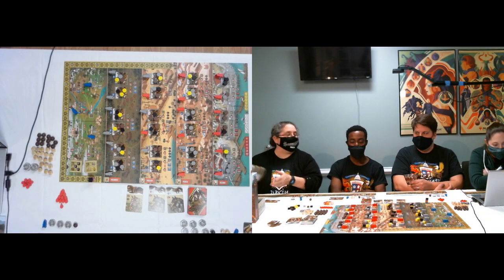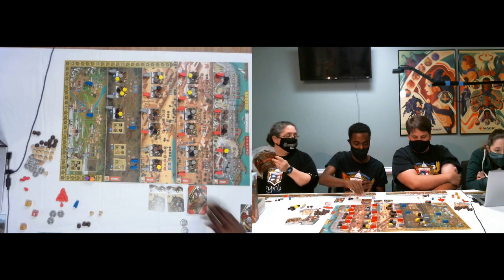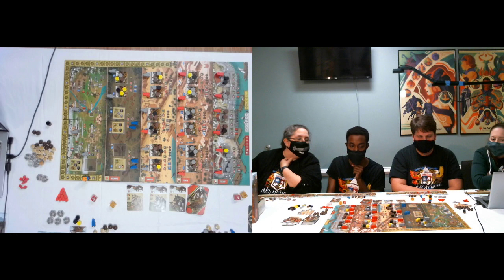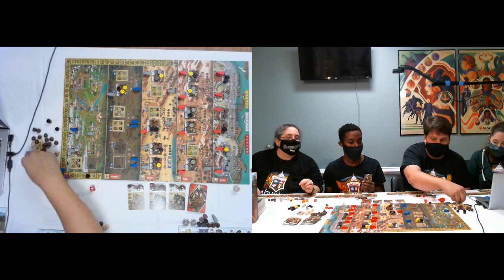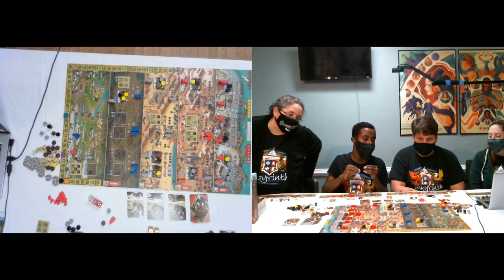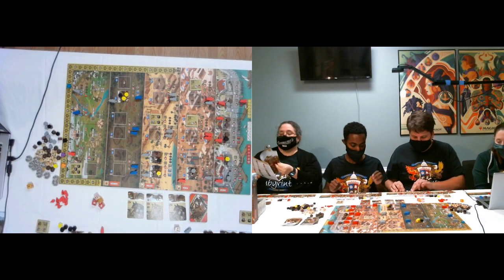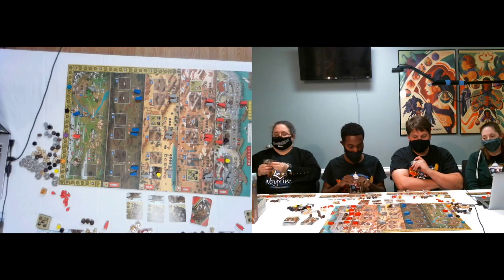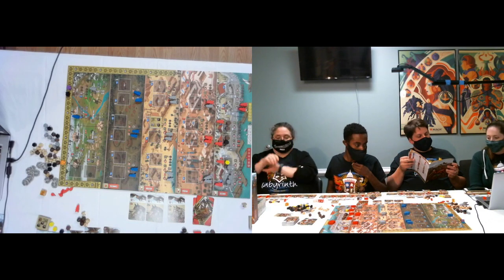Raiders of Scythia - Labyrinth Board Game Night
Kathleen, Setorie, Evan, and Melissa play Raiders of Scythia.

This was originally streamed on our Twitch channel on Thursday, November 5, 2020. You can watch our upcoming videos live on Twitch